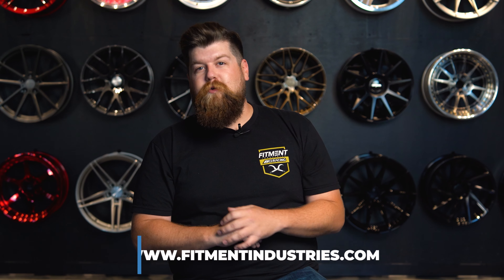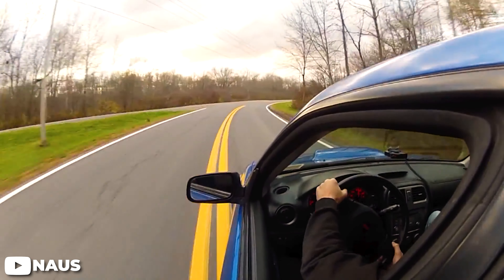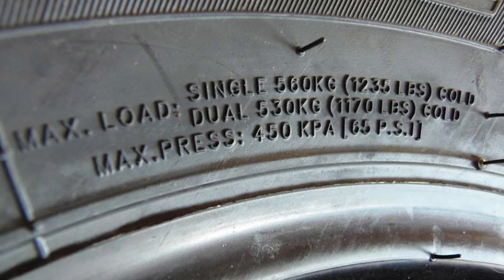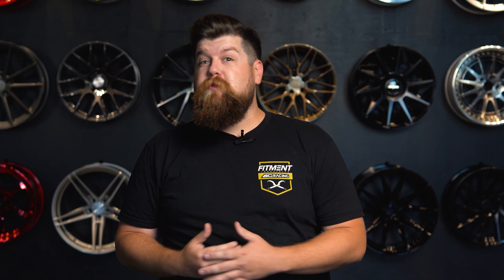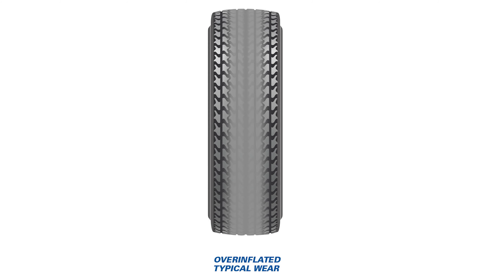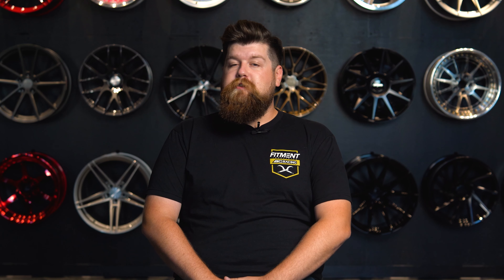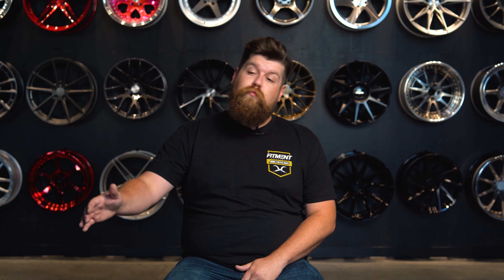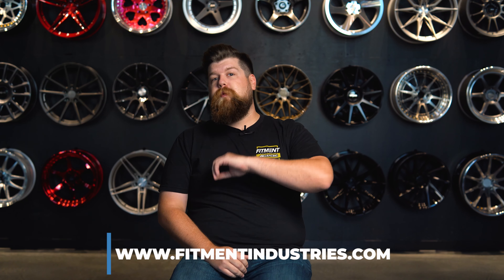Your Tire Pressure Is RUINING Your Tires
Today, Sean sits down to discuss the ins, outs, do's and don'ts of tire maintenance, and how tire pressure can make or break your entire experience with tires.